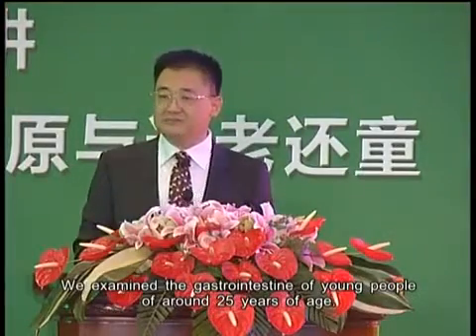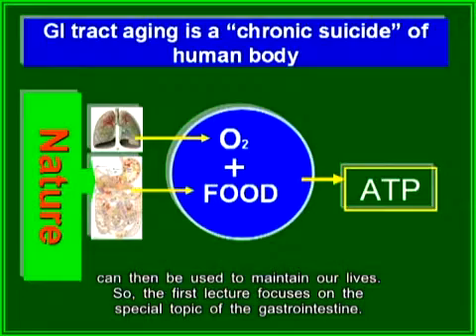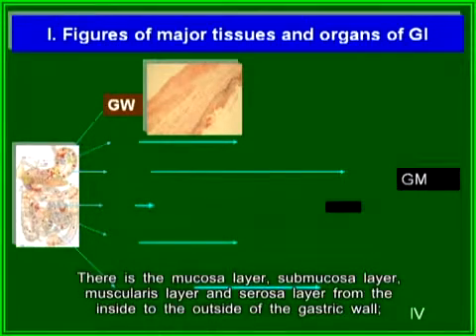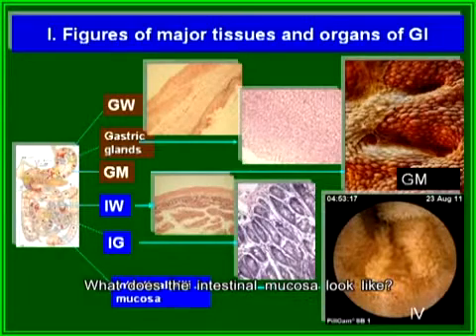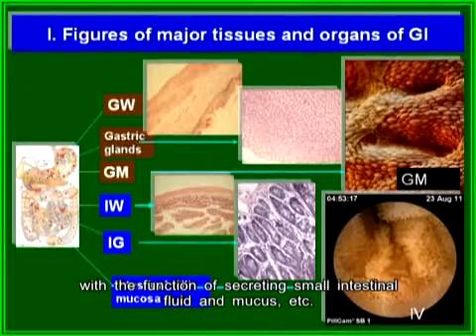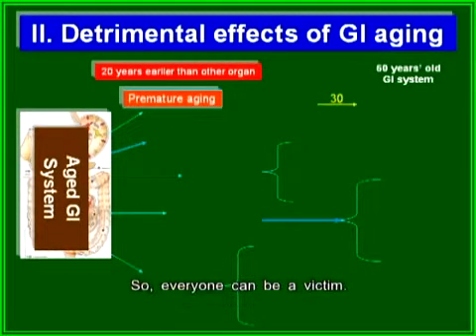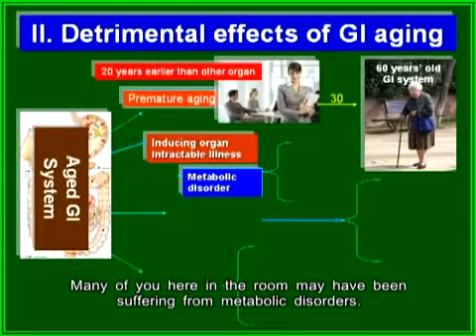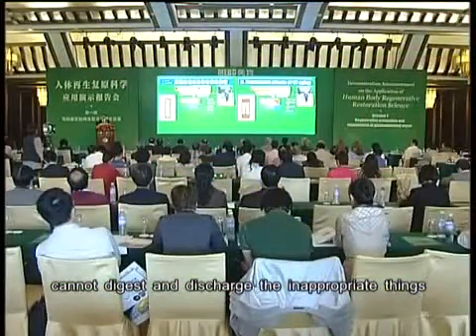Human body regenarative restoration and rejuvenation - Mebo Gastro Intestinal Capsule (GI) - Part 1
Wonders of GI capsule.

• Reduces blood pressure
• Increases hear health
• Manages anxiety and depression
• Protects infant health, boast dental health
• Prevent cancer
• Improve the digestive process & lowers inflammations
• Can be mixed with hair cream to help eliminate any of the pathogens or foreign bodies that can attack your scalp or hairs, helps to darken hair colour & also eliminate hair loss
• Helps treat ulcer without leaving any internal scars
• Improves function of gastro intestinal tract

Gastrointestinal Capsule commonly called The GI Capsule is used as a General Health Food Supplement. It enhances absorption of nutrients from food and promotes regeneration of healthy cells in the body as well as maintains the homeostasis of the body.

MEBO Gastrointestinal Capsule are used for regeneration of the mucous and other sections of the intestine. Their composition provides special food intestinal cells to “turn on” the regeneration mechanism. This is achieved due to the fact that under the influence of capsule contents intestinal cells from somatic “generated” in a larger amount than usual, the stem cells. Those, in turn, support the growth of normal epithelial cells and other cells to replace older patients and, even for a place posleyazvennogo rumen.